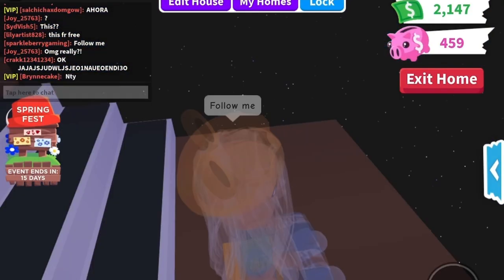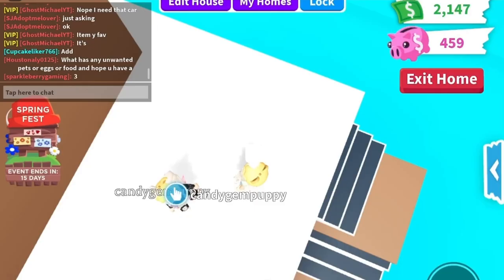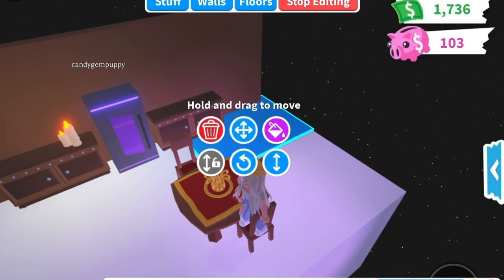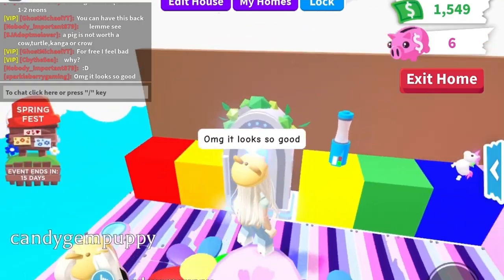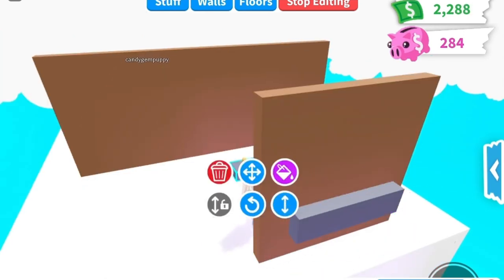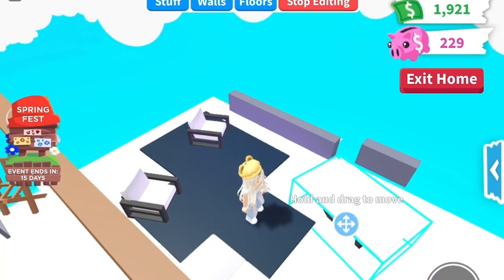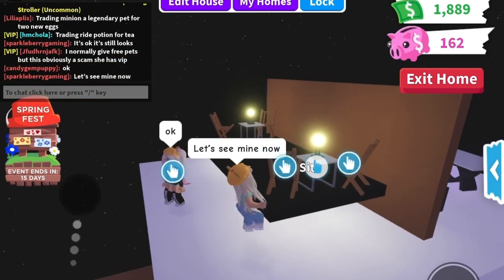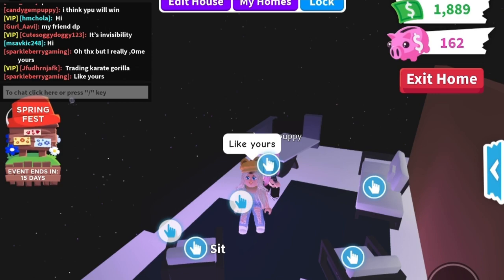5 MINUTE Build challenge in adopt me!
I chose a random adopt me player to compete against me in a build challenge! In Adopt Me, Roblox, me and my competitor only have 5 minute to decorate! Who has the better build? Me or the guest? Vote in the comments!

- Sparkle Berry Gaming